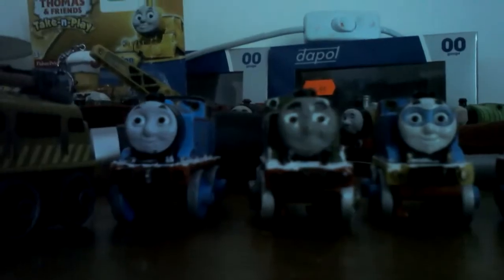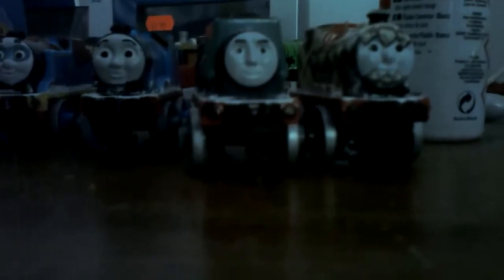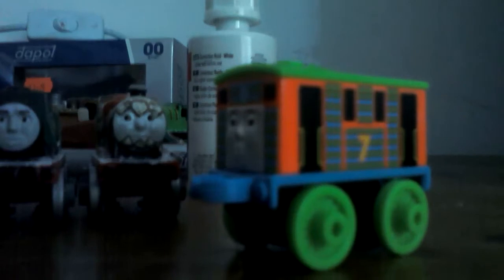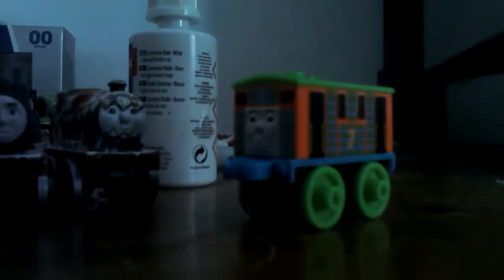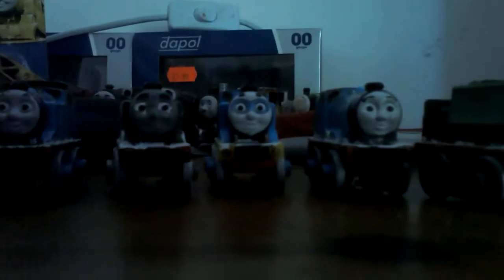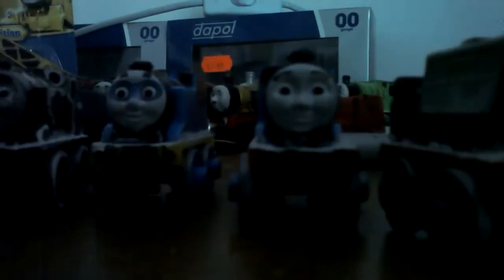Thomas mini review on homo toby